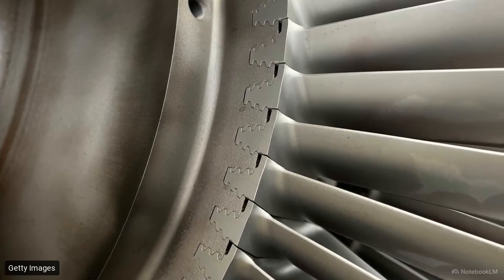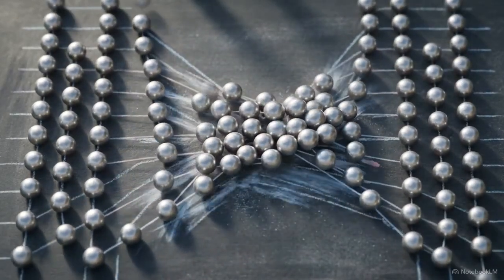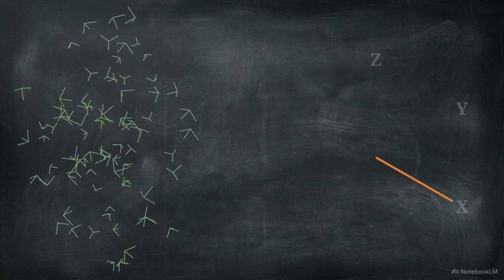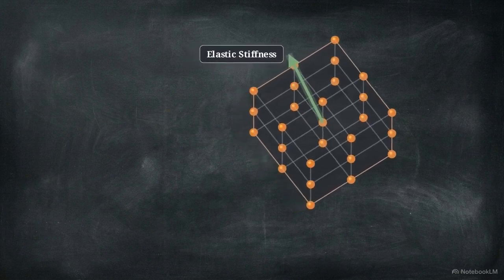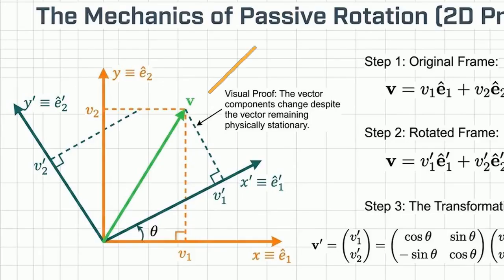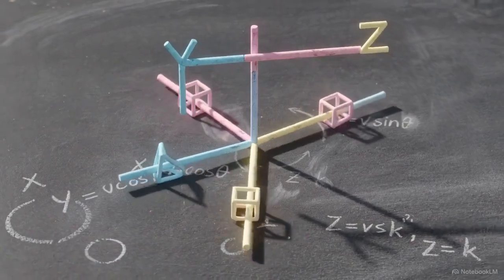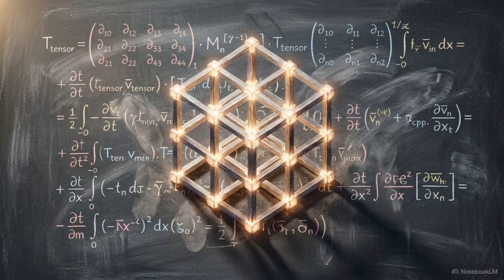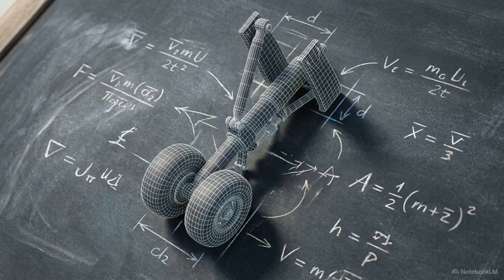TA 2-4, 2-5, 2-6: The Geometry of Grains Coordinate Transformations in Materials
2. Description of Crystallographic Orientations
2.4 Differences Between Active Rotation and Passive Rotation
2.5 Why Is Axis Transformation Necessary?
2.6 Axis Rotation and Passive Rotation in Two-Dimensional Space